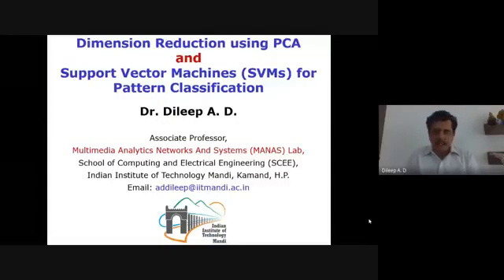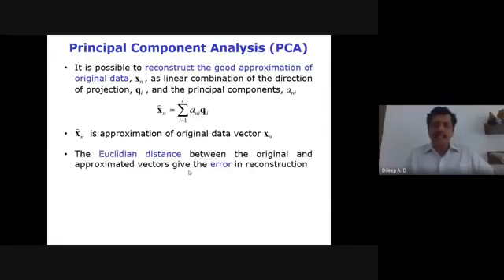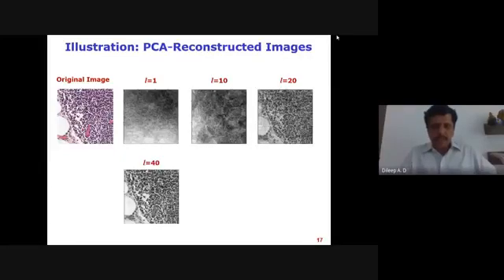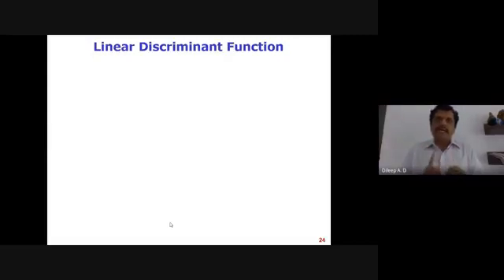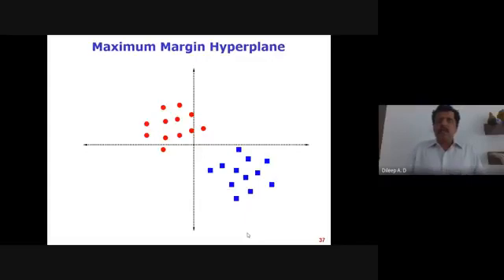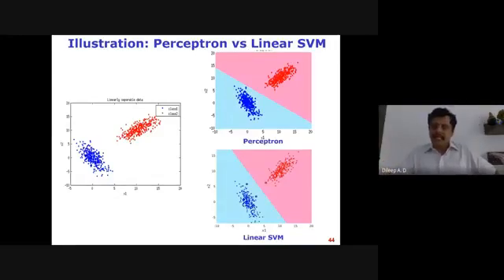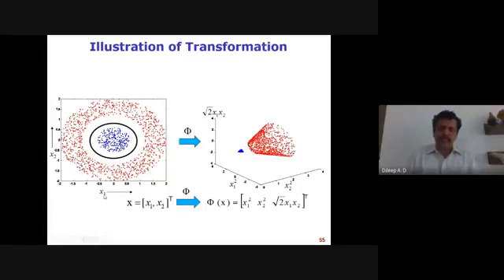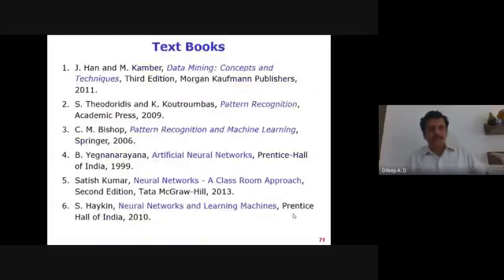Dimension Reduction using PCA and SVM for pattern classification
Dimension Reduction using PCA and SVM for pattern classification by Dr. Dileep A.D, Associate Professor, IIT Mandi at 5 days e-STC on Modeling and Identification of physiological Systems (MIPS-2020) Organized by Department of ICE, NIT Jalandhar